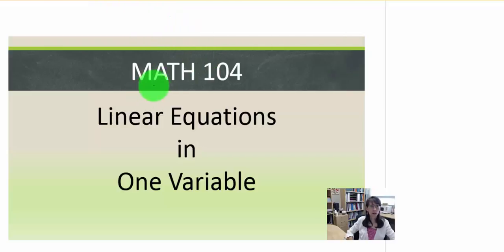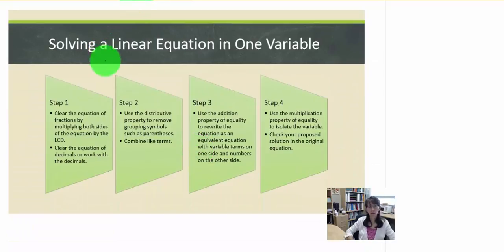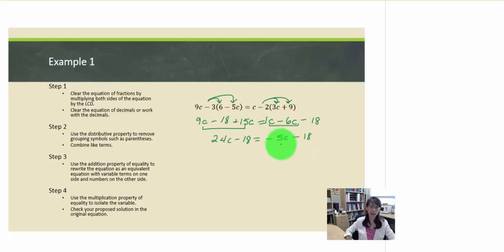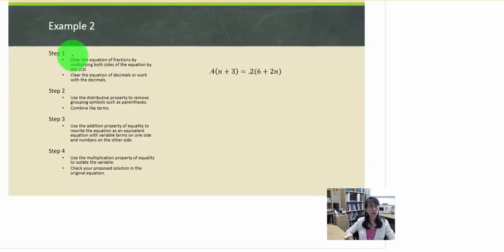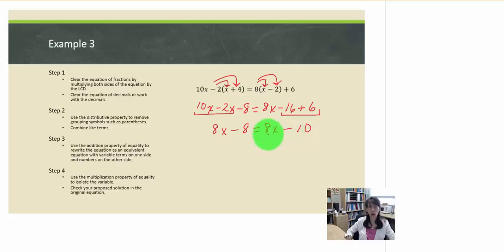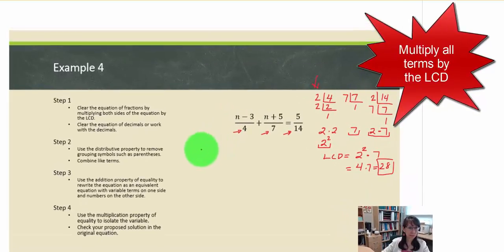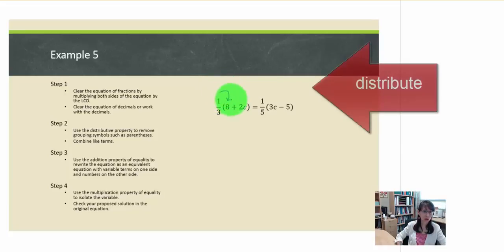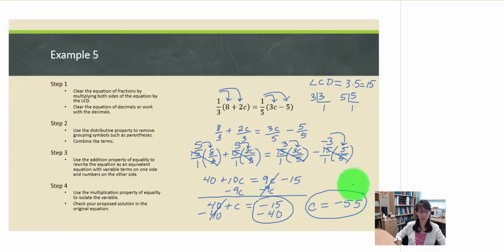2-3 Linear Equations in One Variable